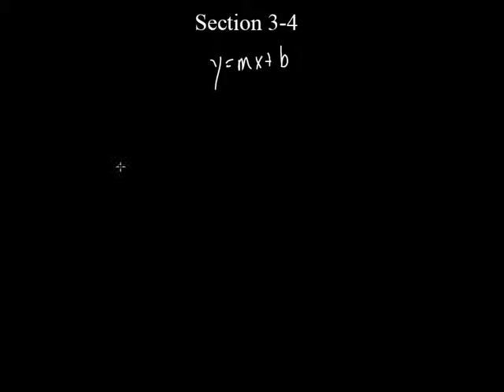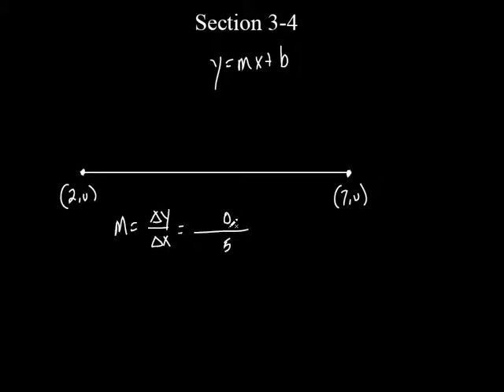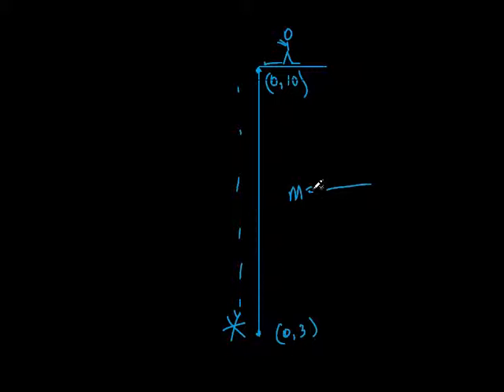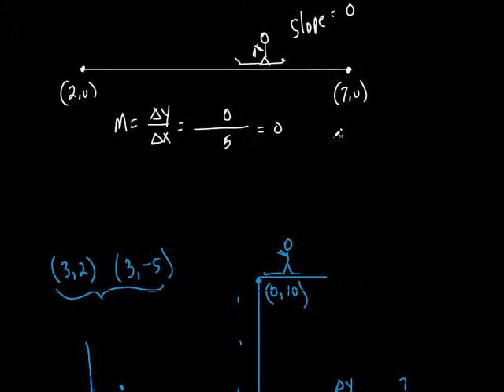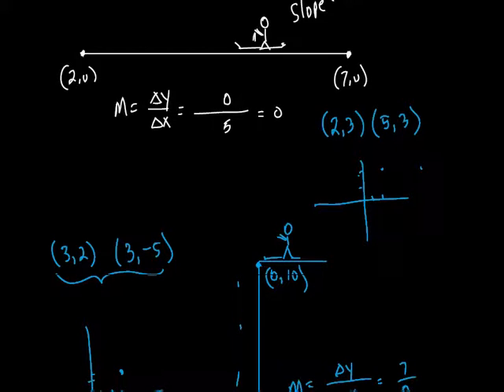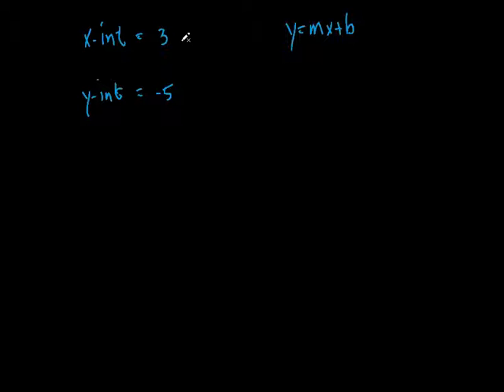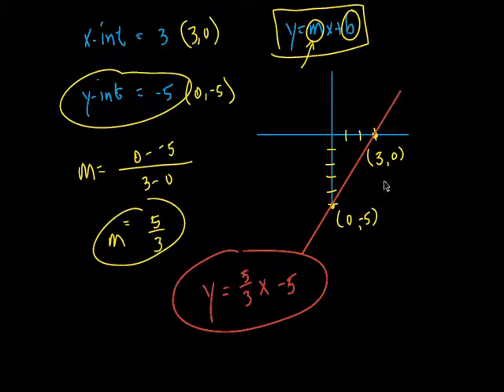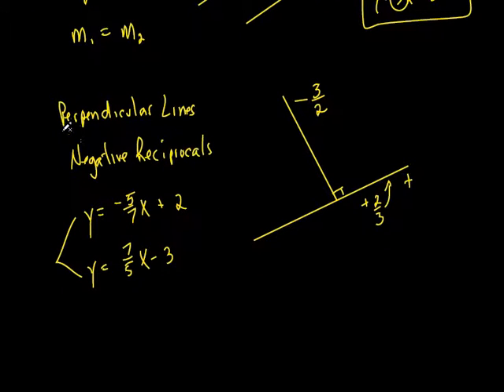1 Sec 3 4 Slope Intercept Form pt 2